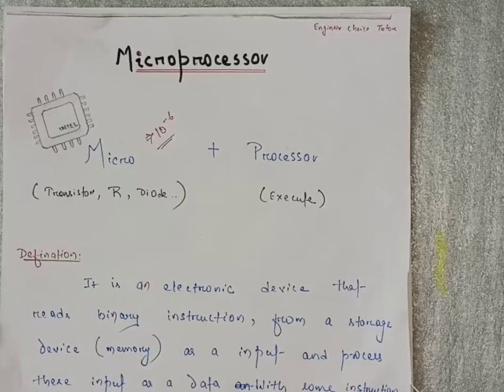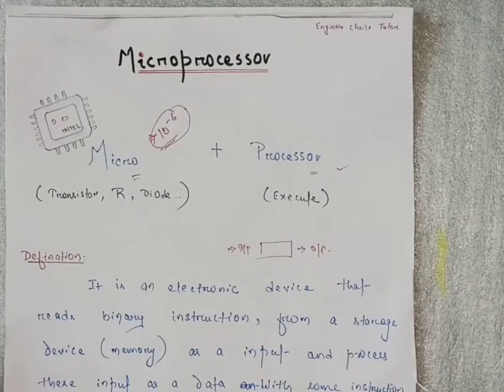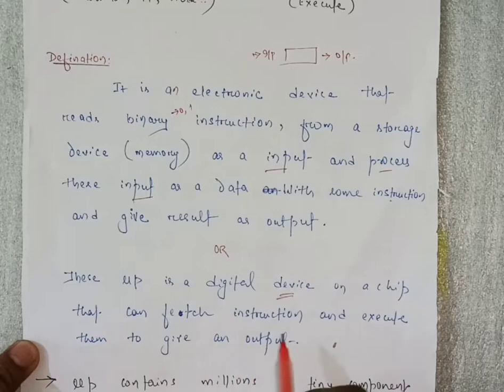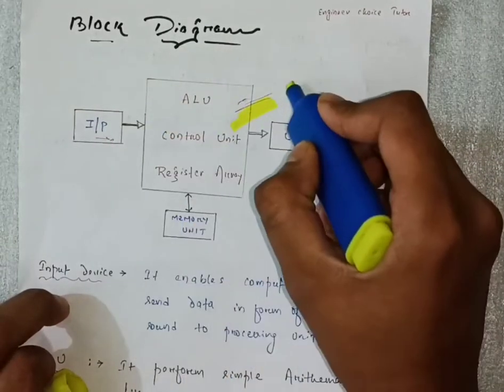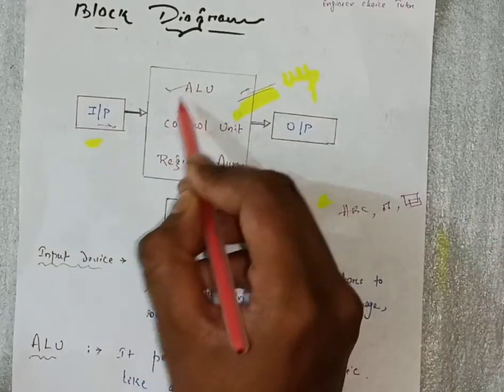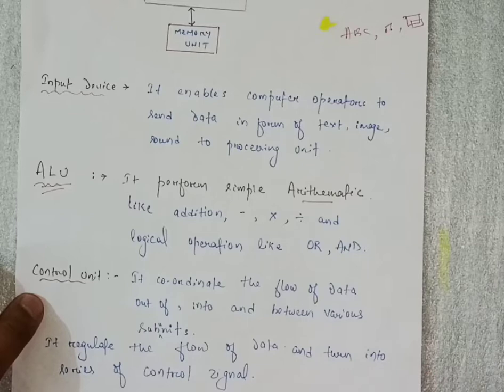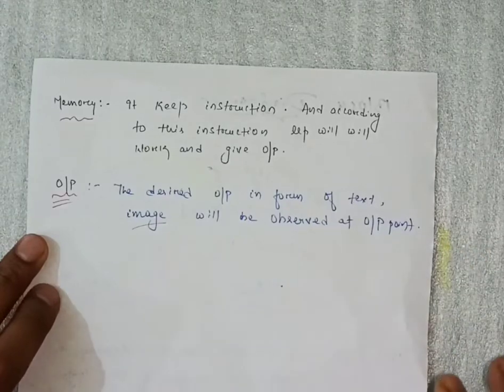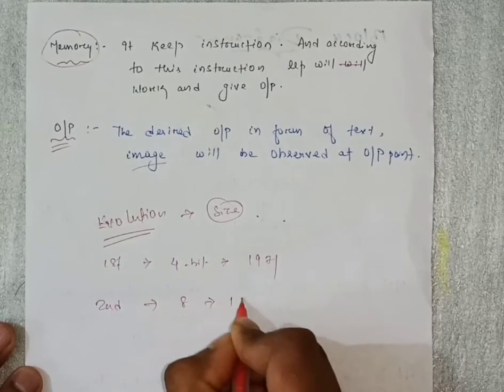What is a Microprocessor? | Microprocessor and its applications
Hi,

I am Srikant working as a ECAD Design Expert in one of the MNC.

About this video:
In this lecture we have covered:
1. Definition of microprocessor.
2. How microprocessor work?
3. Block diagram of microprocessor